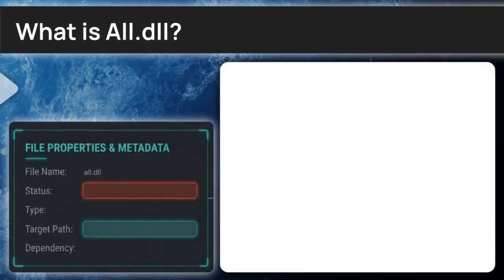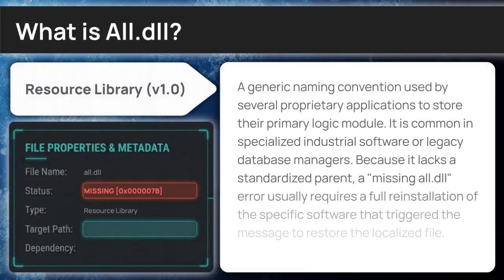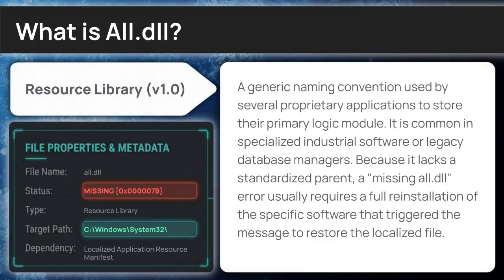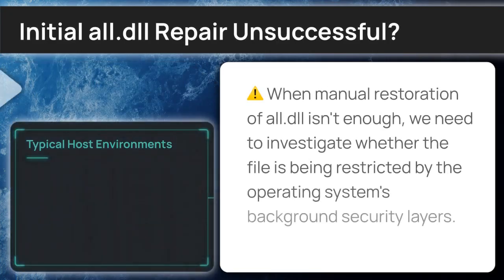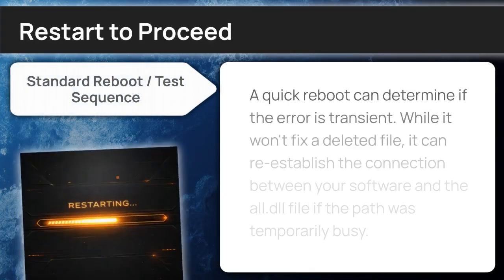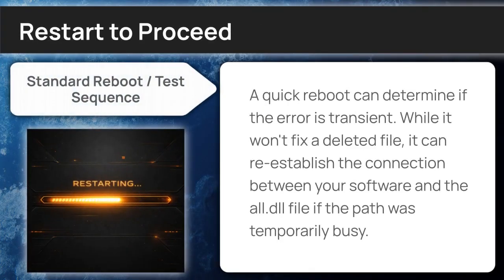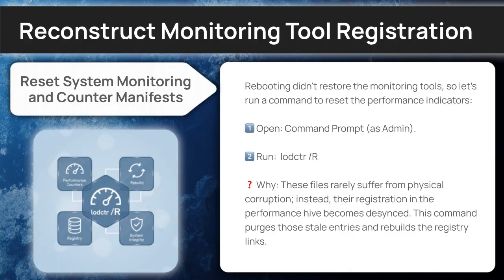all.dll Missing? Here is the Fix!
All.dll: Best Methods to Fix Common Missing or Corrupt DLL Errors in Localized Application Resource Manifest. 🛠️⚙️ Further details on an optional system maintenance option can be found

Did a 'All.dll not found' message appear unexpectedly? This often happens when required components were not installed correctly or were removed.

What is All.dll? A generic naming convention used by several proprietary applications to store their primary logic module. It is common in specialized industrial software or legacy database managers. Because it lacks a standardized parent, a "missing all.dll" error usually requires a full reinstallation of the specific software that triggered the message to restore the localized file.

All.dll is classified as a Software Resource Library DLL using the Resource Library interface in Localized application resource manifest. In the following steps, I’ll demonstrate standard troubleshooting procedures that may help restore normal operation.

▶ In this guide, you’ll see:

- Find information on the all.dll file
- Reconstruct Monitoring Tool Registration
- Restoring missing all.dll files

Timestamps:

00:00 - How to Safely Fix all.dll Error
00:19 - What Does all.dll Do on Windows PC
00:46 - Reinstall all.dll DLL File Correctly
01:08 - Reboot Your Computer to Finalize the Fix
01:27 - Fix all.dll Error by Rebuilding Monitoring Tools
02:04 - Stay Protected When Fixing all.dll Issues